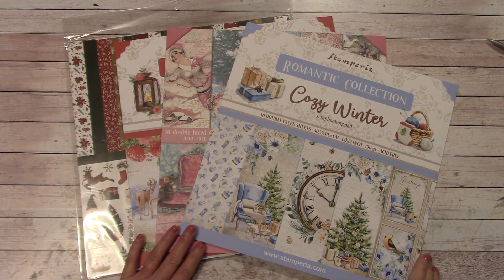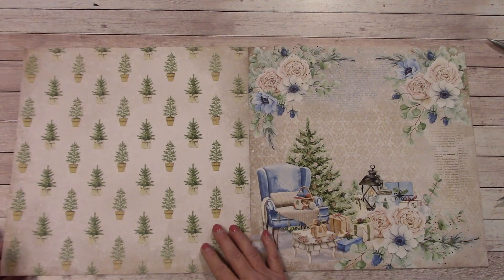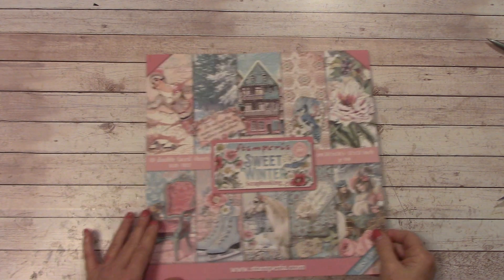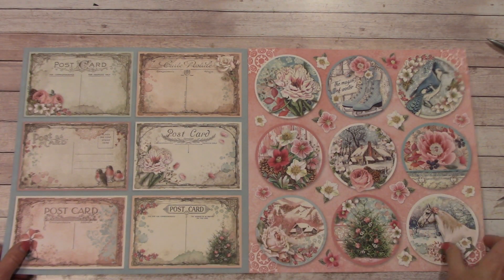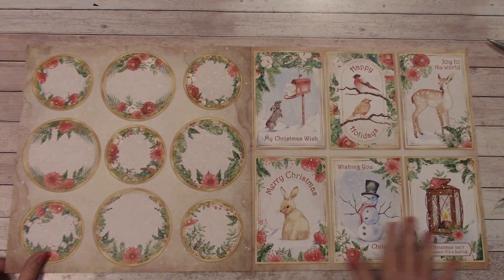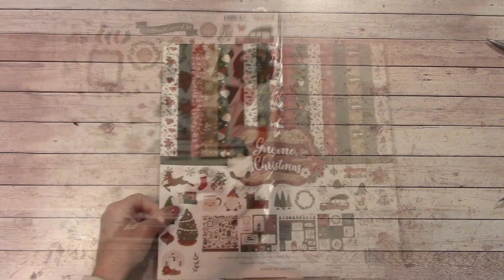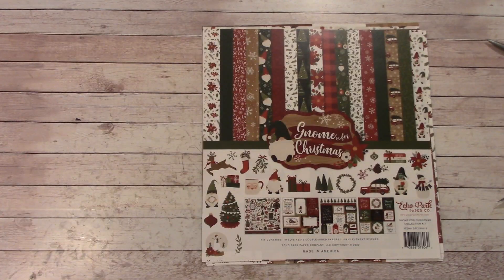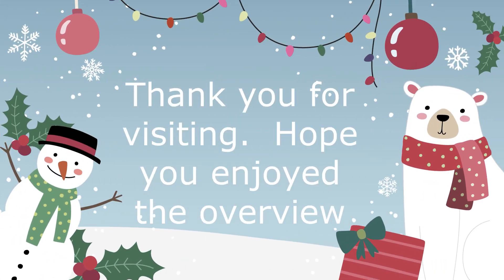10-26-22 WHATS NEW ! 4 NEW HOLIDAY PAPERS AT J&S HOBBIES AND CRAFTS SHELLIE GEIGLE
10-26-22.  FOUR NEW HOLIDAY/CHRISTMAS THEMED PAPER PACKS ARRIVED AT MY STORE.  3 ARE STAMPERIA AND 1 IS ECHO PARKS.
Here is the link to get yours!

Thank you for visiting.  Do you have a favorite?  Love reading comments from you all.  Leave one and let me know.

Happy Crafting!